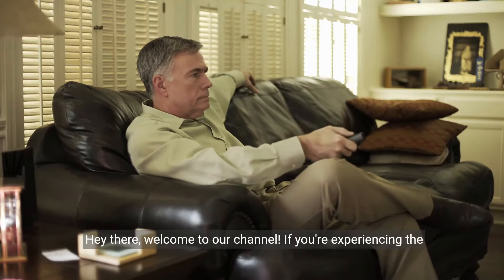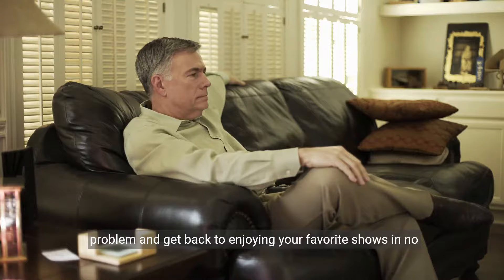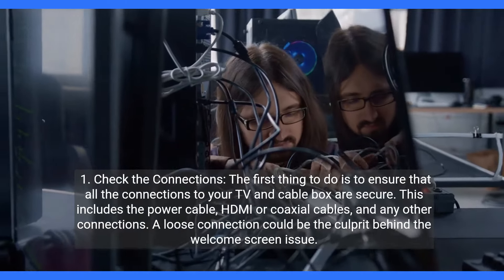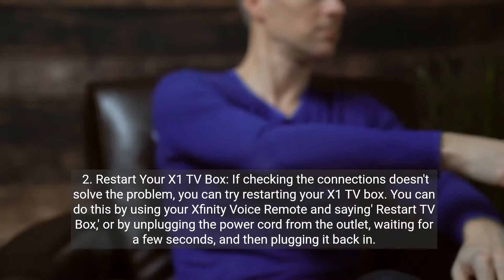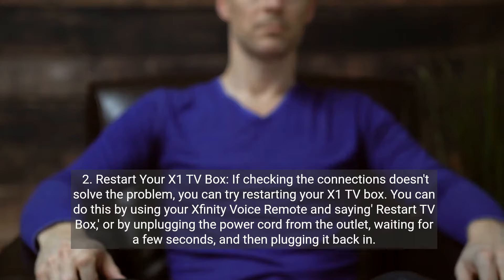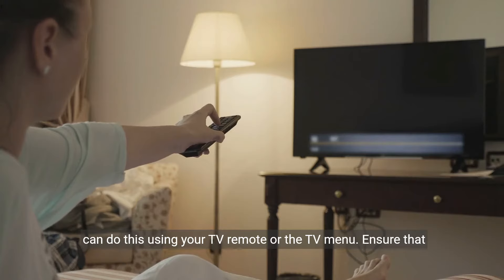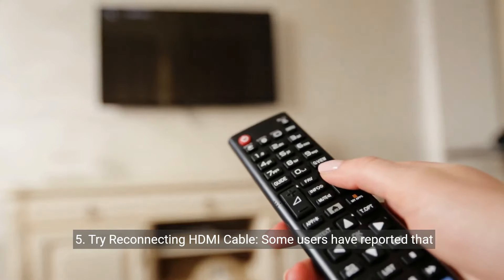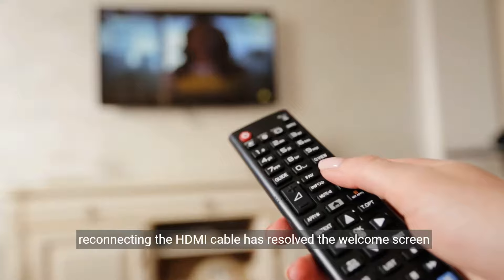How to Fix Comcast TV stuck on the welcome screen (Fix Xfinity stuck on the welcome screen)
Is your Comcast TV stuck on the welcome screen? Watch our step-by-step troubleshooting guide to quickly fix the issue and enjoy uninterrupted viewing.